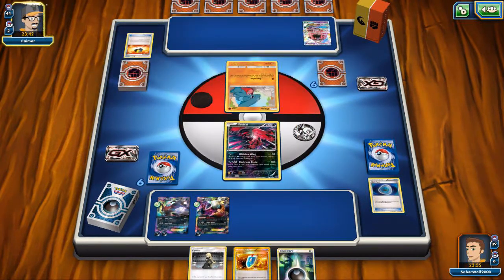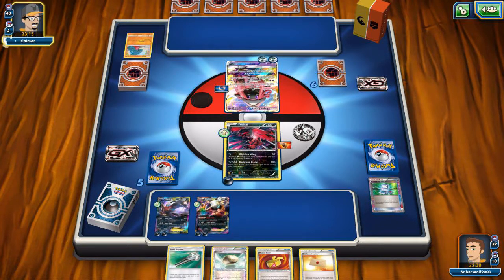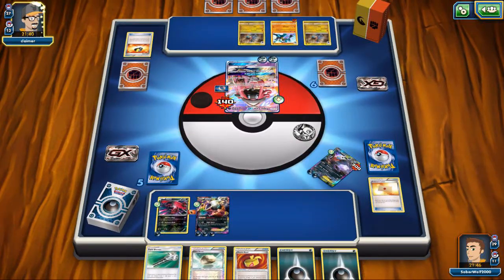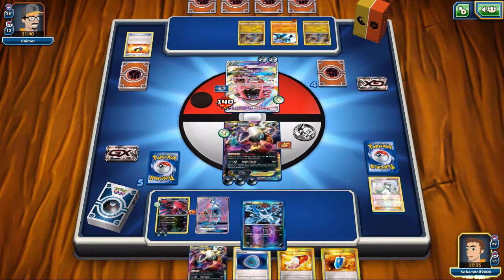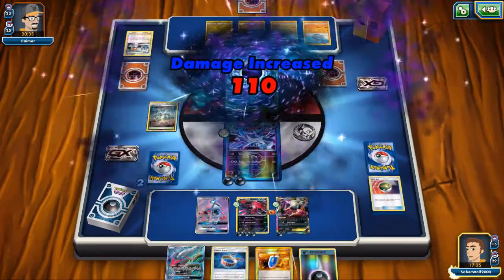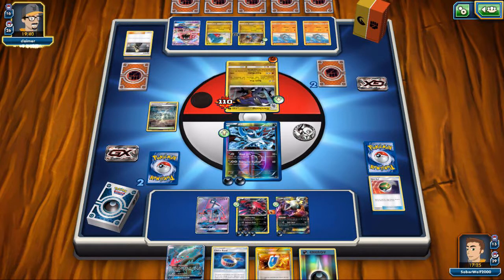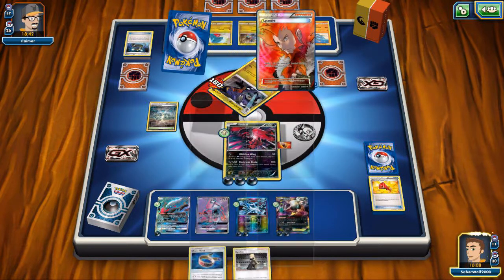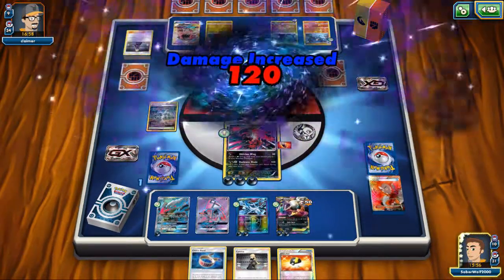Pokemon TCG Online Expanded Darkrai Turbo VS Garchomp Lucario!!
Deck update to a beloved deck for many, darkrai turbo for the expanded format is still fun and deadly. Utilizing various methods you can gradually get a lot of darkness energy in play and get big KOs with darkrai ex and even darkrai gx. Garchomp Lucario, or as I like to call it, the Cynthia deck, is similar to greninja in that it needs some time to set up, but when it does it can get pretty hardcore. The energy attachments are an issue too, which is why I wouldn't say it's stronger than greninja but it's still a deck that will beat you if you give it the chance.